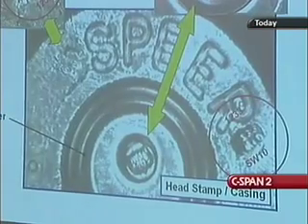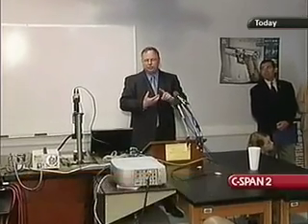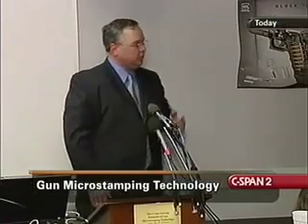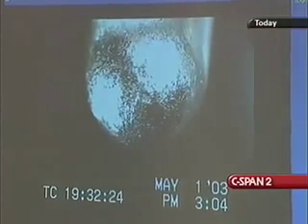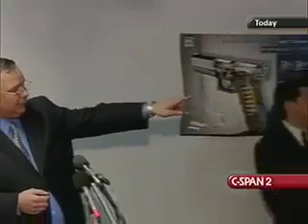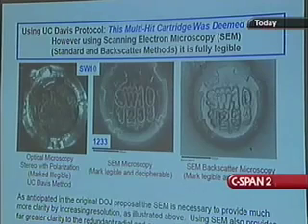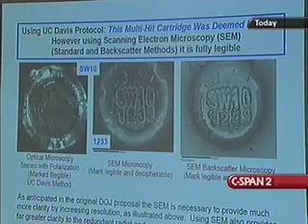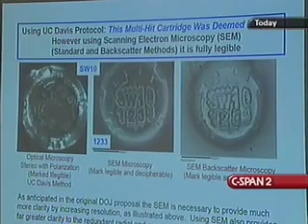Gun Microstamping Briefing, Part 5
Congressman Becerra hosts a briefing and demonstration of the crime solving possibilities of gun microstamping technology. Courtesy of C-SPAN.